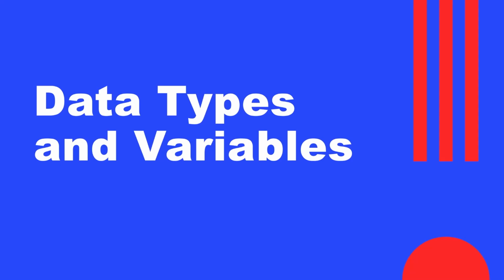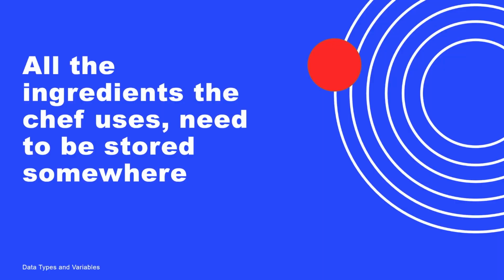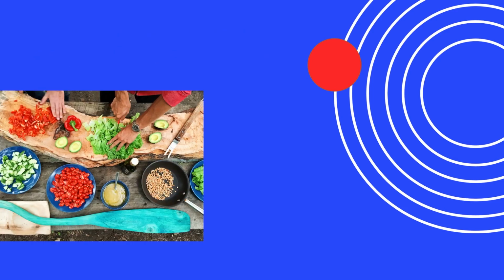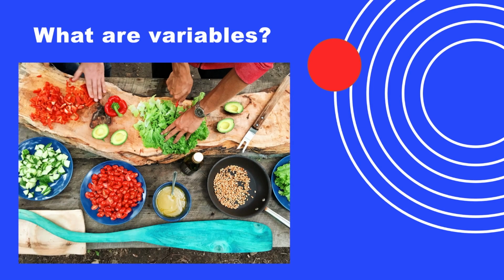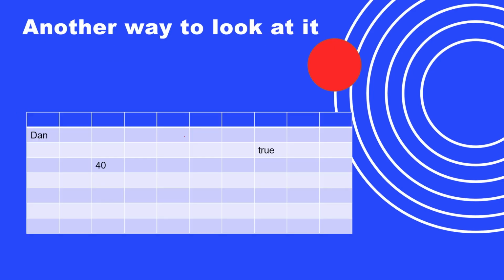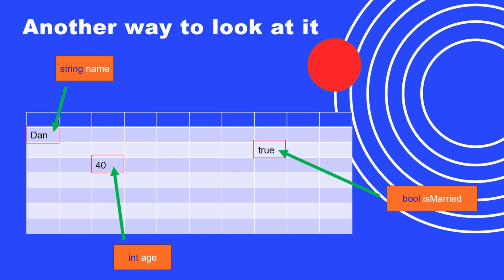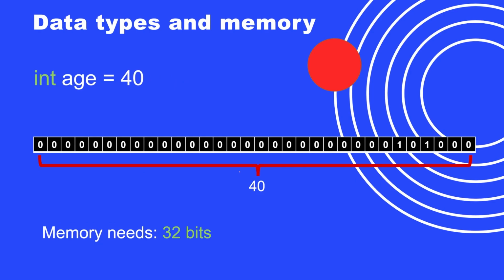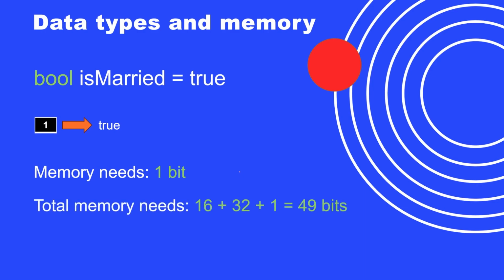Introduction To Data Types And Variables (For Absolute Beginners)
Data Types and Variables are a fundamental topic of programming in general. If you are e beginner, this video is the last one you need to watch about data types and variables in programming!

Content
1. Intro: 00:00